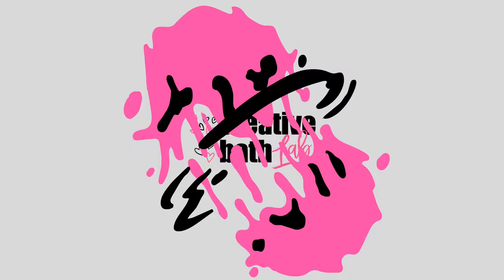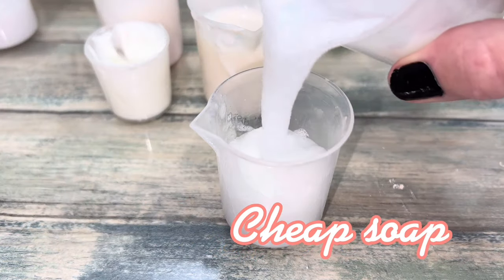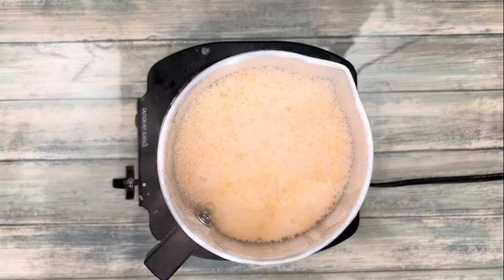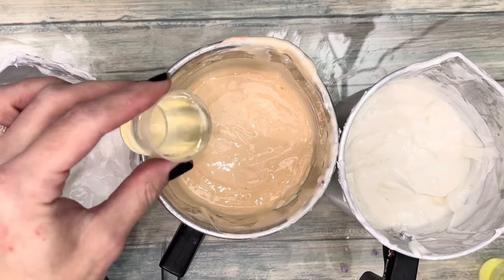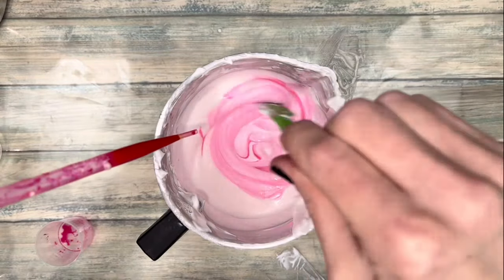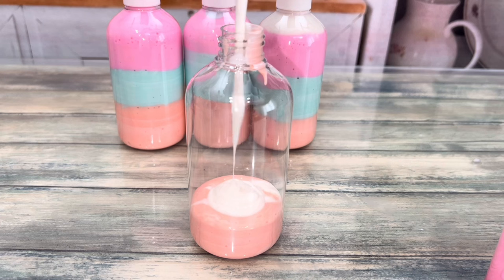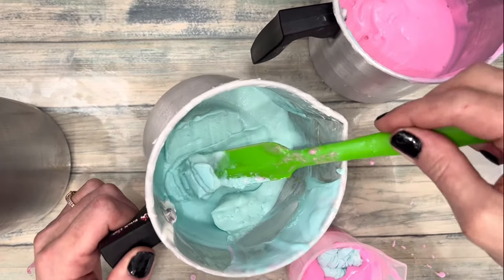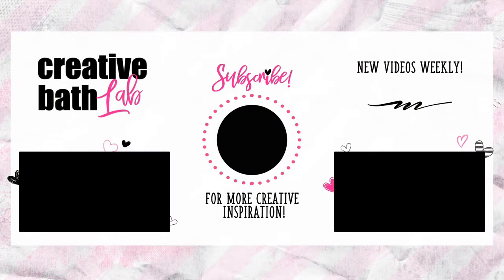Must Watch Now! 2-Ingredient Body Wash Recipe!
Today I'm sharing the easiest body wash recipe ever!  This body wash is thick, luxurious, & amazing!  Plus, it gets your loofah sudsy & full of bubbles with just a tiny bit. All you need is grated soap & water!
RECIPE: 3 ounces grated soap (85 milliliters/grams) [21.5%] + 300 milliliters water [73%]
(recommended) +2 milliliters preservative [.5%]  + 20 milliliters fragrance oil [5%].
Grate the soap as fine as possible; 3 ounces total.  Mix soap with 300 milliliters water. Boil the soap about 2 minutes to make sure it's completely dissolved. Don't worry about water evaporation at this point.  Just get the soap dissolved.  Later, you can add as much water as you want to thin the body wash out!  *** I prefer a thicker body wash, so I only added a bit of additional water to the recipe.  Cool mixture below 100 degrees Fahrenheit (37 degrees Celsius) to add optional ingredients.  *** I recommend waiting at least 8-12 hours to check the final thickness of the body wash.  It will thicken over time.
I used optiphen ONLY because I couldn’t find germall (in the sea of products in my tiny cabinet), but Germall is recommended.  *** Add preservative AFTER the body wash is the perfect consistency.  The more water you add, the more preservative the body wash will need.  I also added 20 ml fragrance.  This may seem like a lot of fragrance but the scent added equals to 5% total.
 When pouring it in the bottles, you may need to heat it up a bit in order to get it into a more fluid state.  Once in the bottle it will thicken again.  If you're planning on doing layers, I highly recommend doing a test run first to make sure you like the color pattern. To get soft layers instead of hard straight layer lines, fill the bottle then pour a little bit out on an angle. Turn the bottle as you're pouring.  Do this until you're satisfied then pour the mix back in.

***NOTE: I gave a bottle to my friend & she said it was great but there was NO lather when she put it on her hands.  I tried it like she did (without a loofah) & there was very little lather.  So, I recommend adding .5 ounces of SLSa (melt it down with soap) OR just use a loofah every time in order to make lather/suds!***

Use high-quality fragrance oils that smell strong, amazing, last long a long time.  MY ABSOLUTE FAVORITE right now is Magnolia Blush!  It smells Ah-mazing!!!
The other scent that is highly recommended is Avobath.  This is a citrus-based scent that smells wonderful!

Olay Moisture Outlast Ultra Moisture Shea Butter
Caress Beauty Bar Soap
Dove Beauty Bar Gentle Skin Cleanser
Germall Plus
Pump Plastic Round 8oz
Beakers 100 & 50 ml
Beakers 300 ml
Large Pitcher
Small Pitcher
DYES

CHAPTERS:
0:00 - Introduction
0:51 - Soap
1:10 - Recipe
2:40 - Optional Ingredients
4:18 - Packaging
5:38 - Tips
6:07 - Results